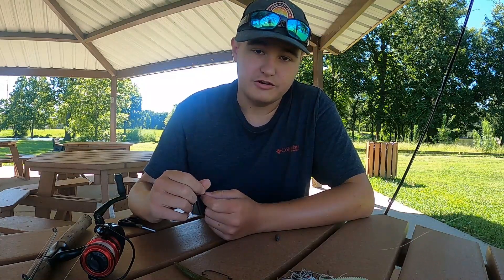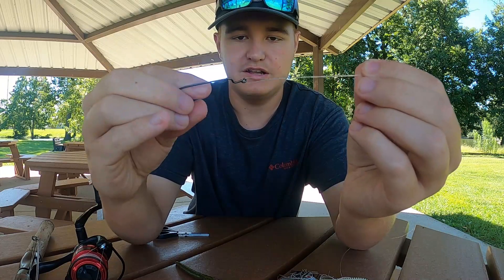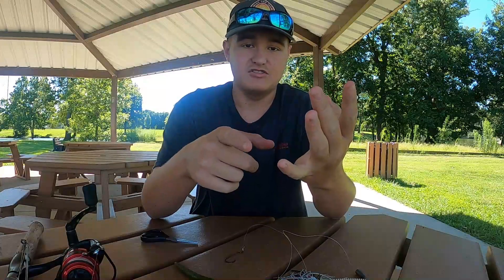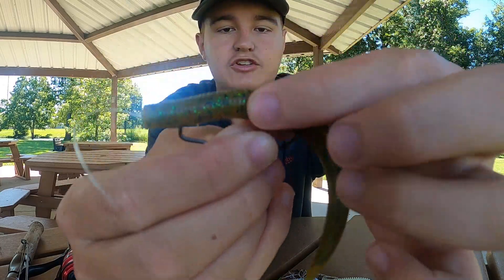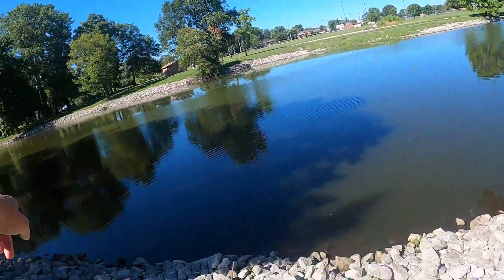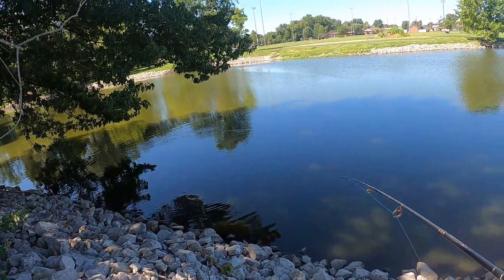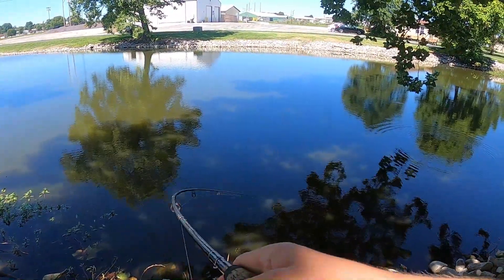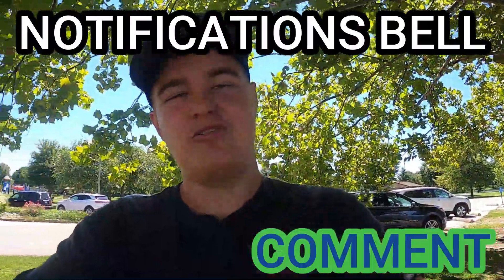Bass Fishing | Basics and Skills | Part 3 of 4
Hope you guys enjoyed this video. In this video, I fish for bass at a local lake to help you guys out!, and the Cub Scouts!!! It was very fun and highly recomend it to you!!!

I'm just starting to get into YouTube and hope to keep this going for a long time.